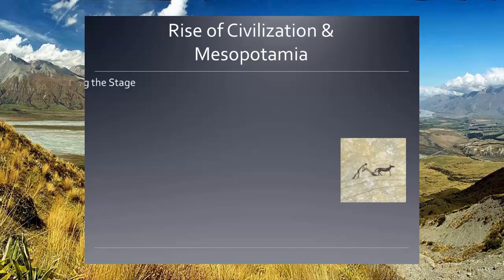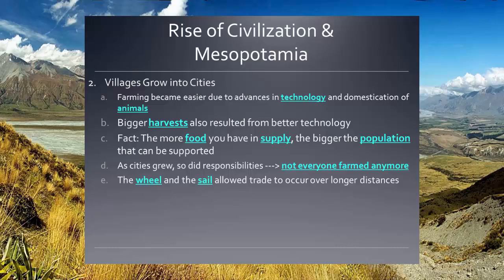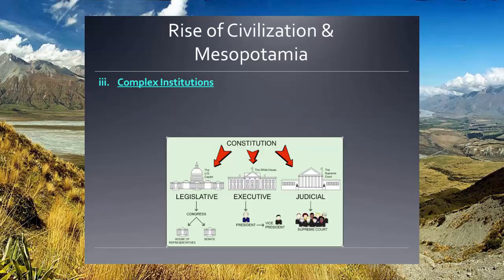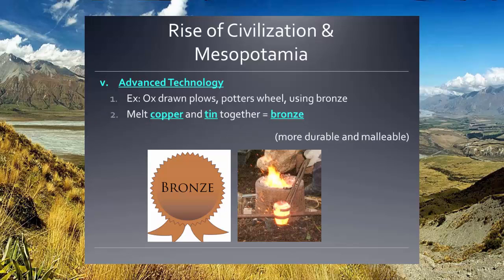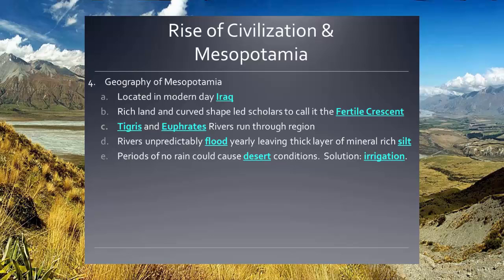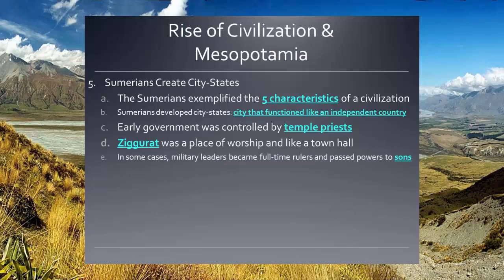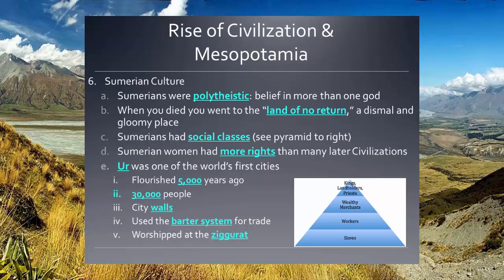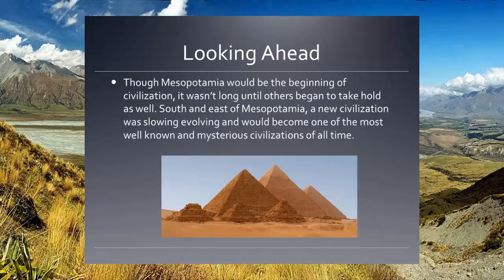Unit Level 1: Lecture 2 - Rise of Civilization & Mesopotamia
Rise of Civilization & Mesopotamia

Table of Contents:

00:00 - Introduction
00:27 - Openning
01:51 - Setting the Stage
03:01 - Villages Grow into Cities
05:35 - How Civilization Develops
11:37 - Mesopotamia
12:32 - Geography of Mesopotamia
15:04 - Sumer
15:28 - Sumerians Create City-States
17:43 - Sumerian Culture
20:13 - Ur
22:40 - Looking Ahead